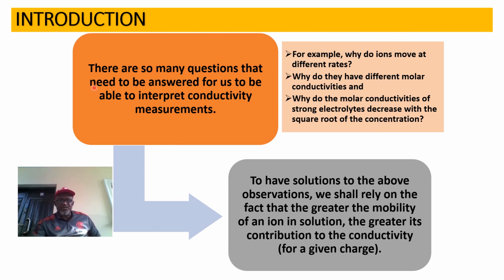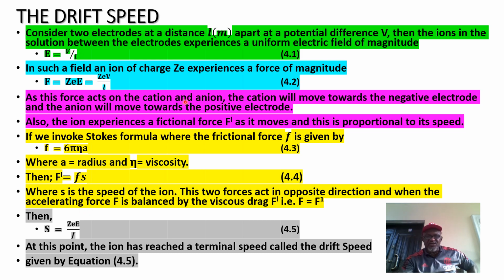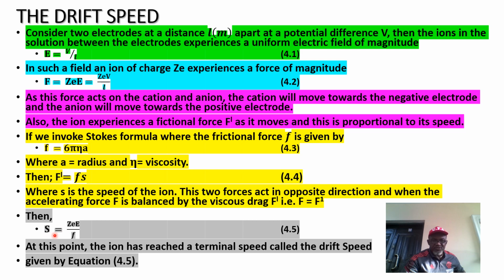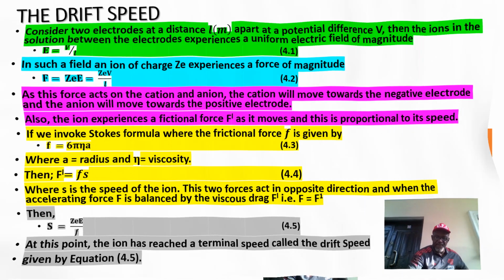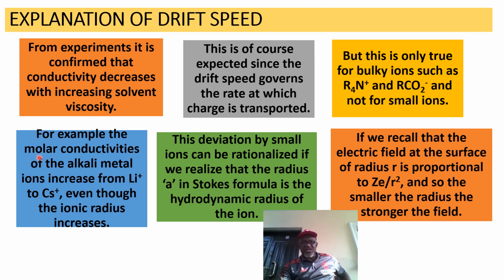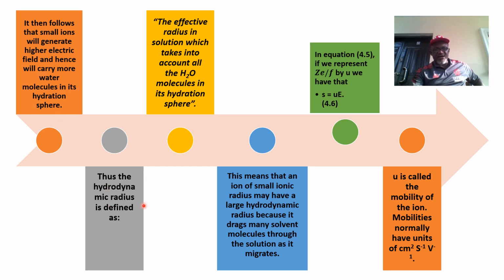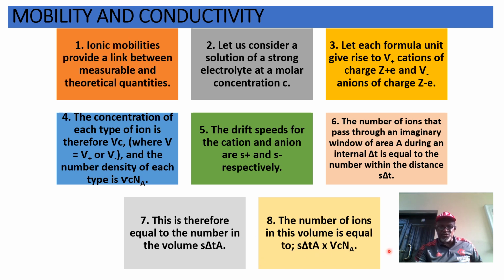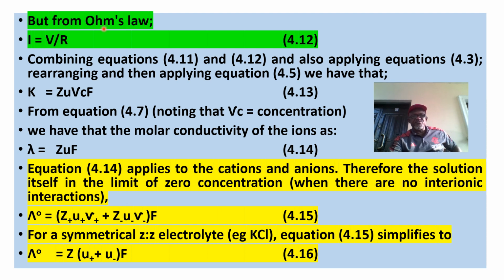CHE 412 Module 6.1 The Motion of ions 1